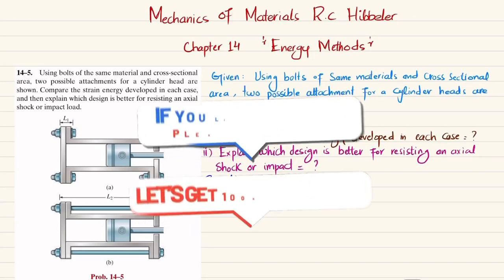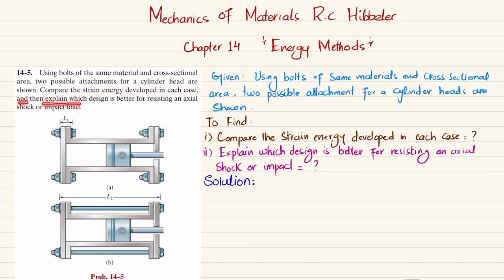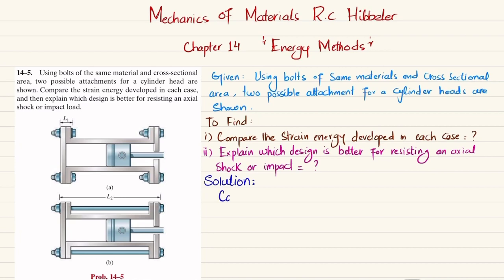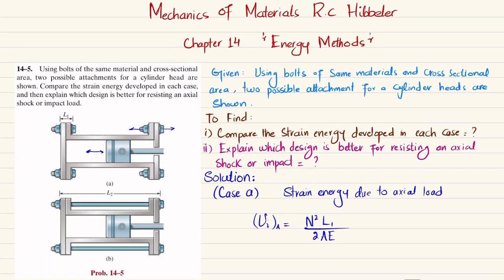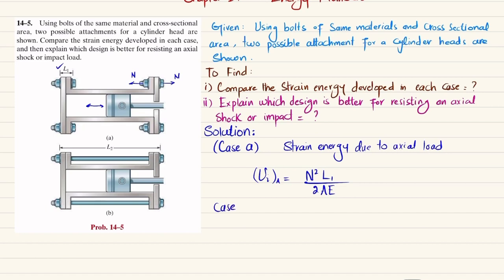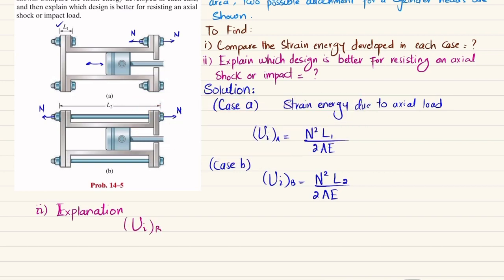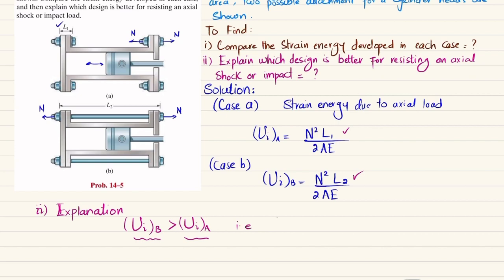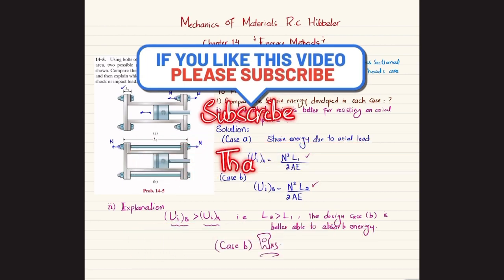14-5 | Compare strain energy | Energy methods | Mechanics of materials Rc Hibbeler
14–5. Using bolts of the same material and cross-sectional area, two possible attachments for a cylinder head are shown. Compare the strain energy developed in each case, and then explain which design is better for resisting an axial shock or impact load.
287 Problem solutions of all chapter of  Mechanics of Materials by Beer & Johnston